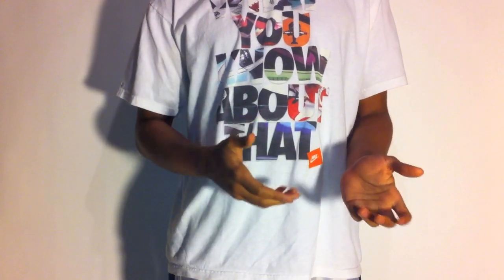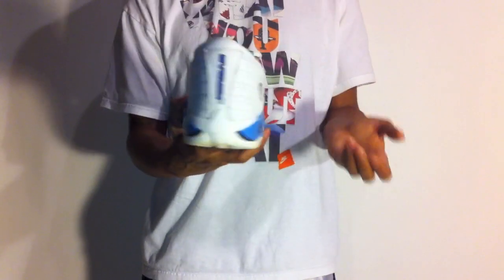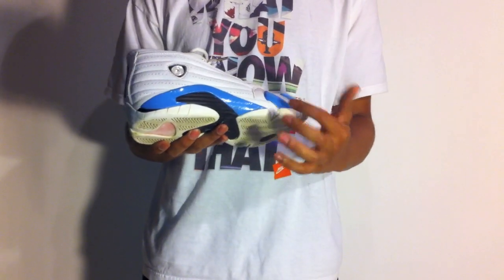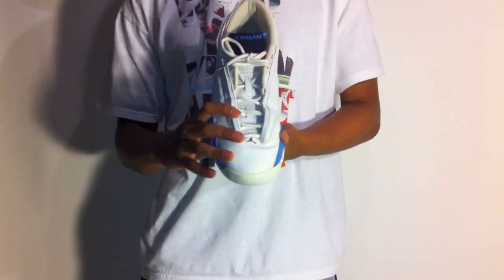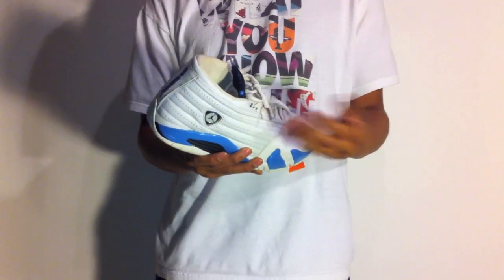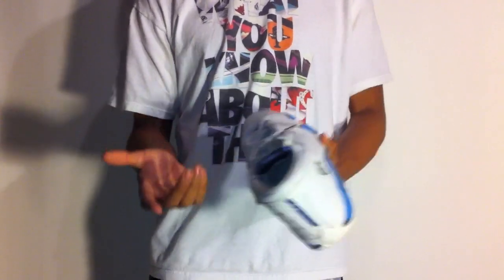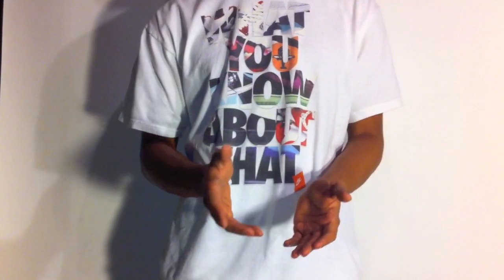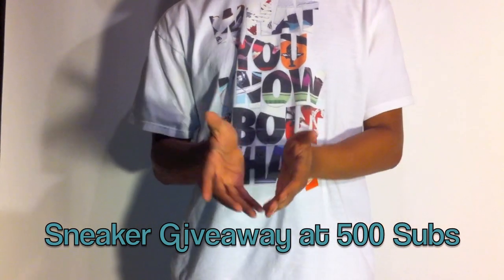Nike Air Jordan OG Columbia Blue 14 Review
Quick video on latest pickup. for lowest price on sneakers online.